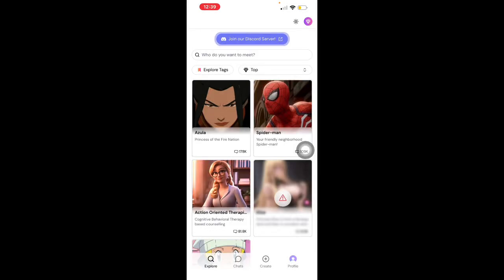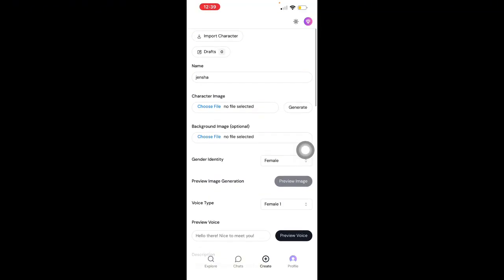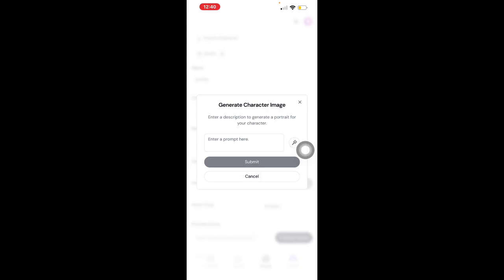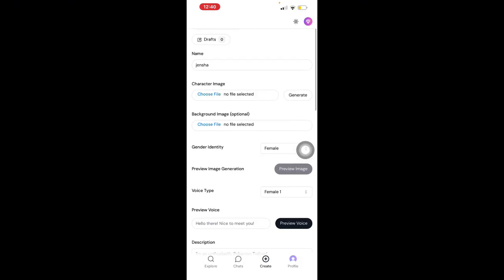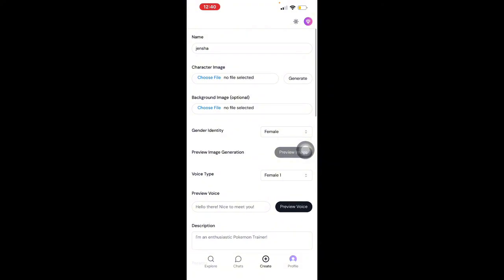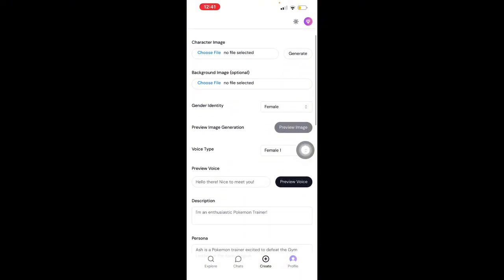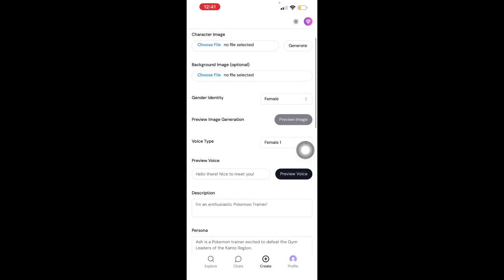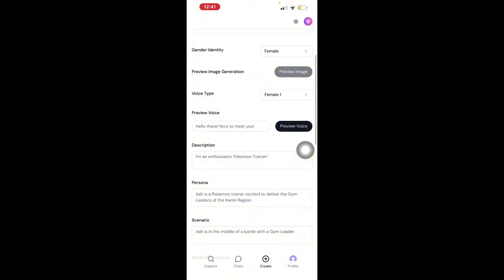How to Create Sakura Ai Account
Creating an account in Sakura AI lets you access chat features, save characters, and personalize your AI experience. 🤖📱

🛠️ Step-by-step: Create Your Account
Open the Sakura AI app or website
Tap Sign Up / Create Account
Create a secure password
Agree to the terms and tap Create Account
Check your email for a verification link or code
Click the link or enter the code to activate your account
🚀 After Signup

Once your account is ready, you can:

Start chatting with AI characters
Create your own characters
Save memory and preferences

That’s it—your Sakura AI account is now ready to use. ✨